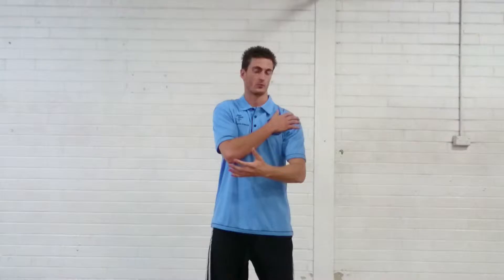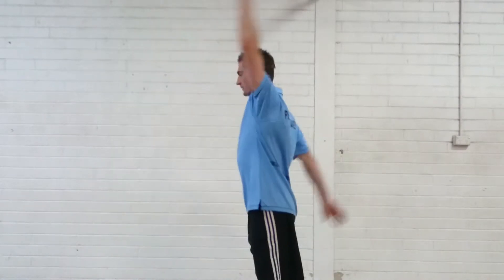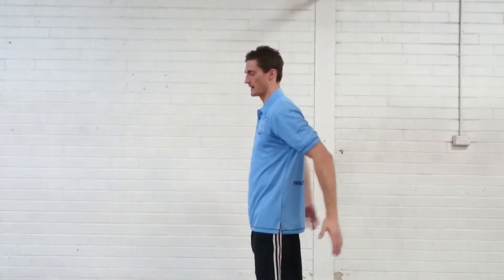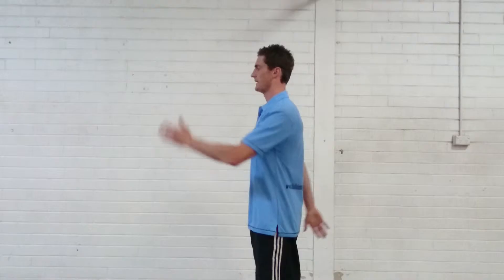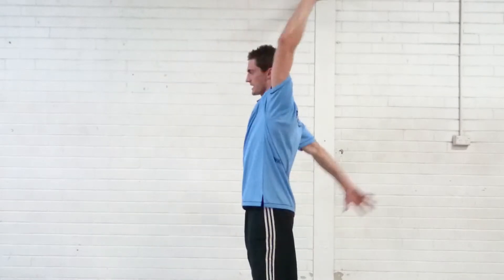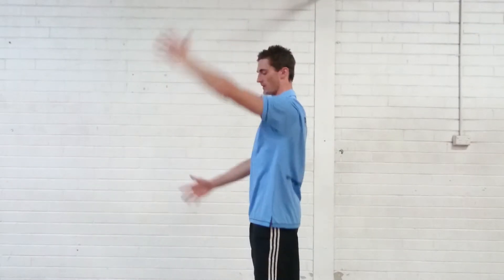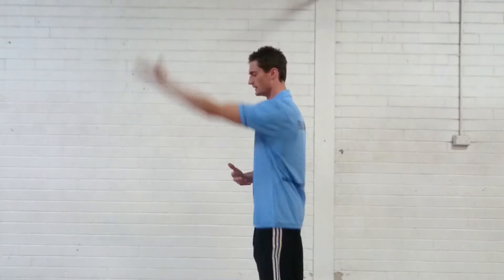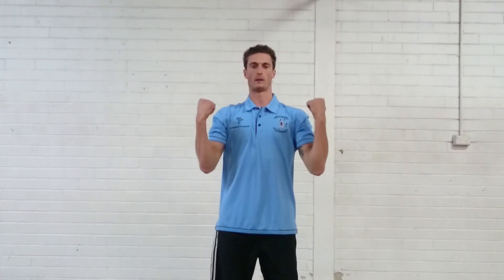Fulla Strength and Conditioning- 1 Up, 1 Down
This drill is great to lengthen the lats, create movement through the upper body and get the shoulders moving.
Key points are to squeeze the butt and brace the abs. The lower back should NOT arch.